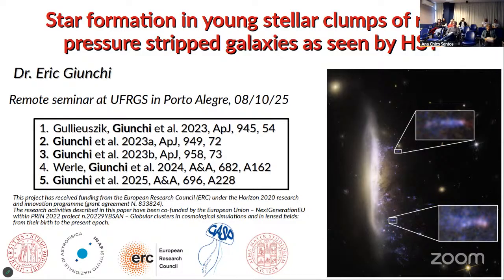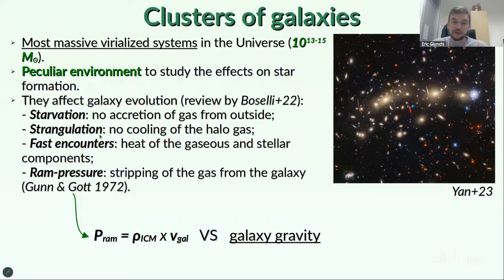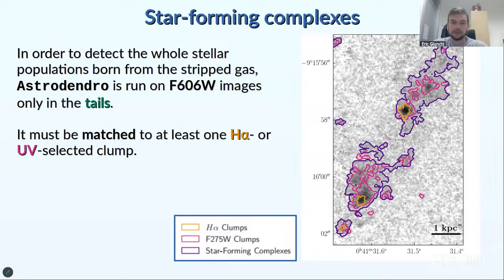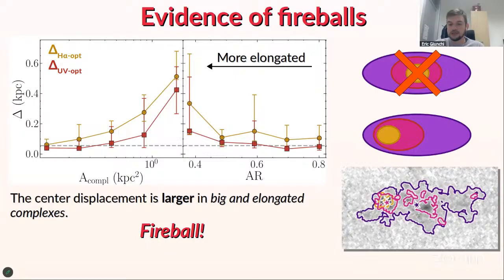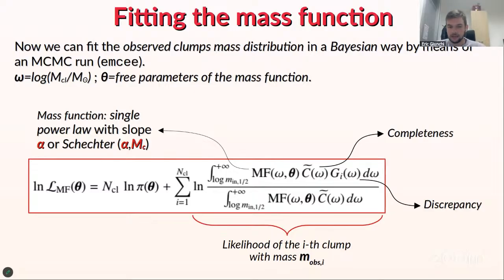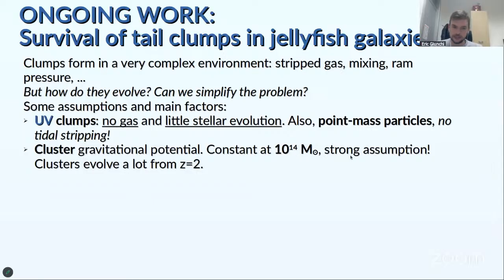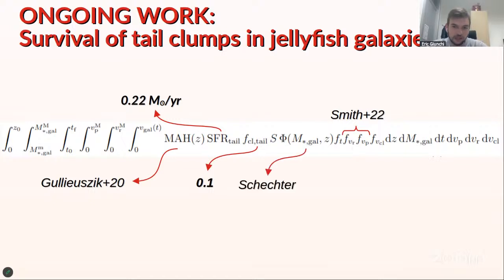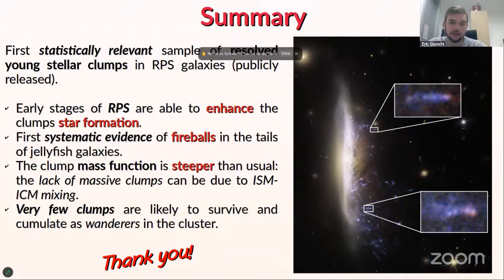Star Formation in Young Stellar Clumps of Ram-Pressure Stripped Galaxies as seen by HST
Eric Giunchi (University of Bologna)

Abstract: Ram-Pressure Stripped (RPS) galaxies are systems experiencing the ram pressure exerted by the hot and high-pressure intracluster medium (ICM) they are embedded in, after being accreted by the galaxy cluster. As a consequence of this interplay, the galactic interstellar medium is stripped out of the disk, forming up-to-100 kpc long tails. The stripped gas eventually forms compact stellar clumps, observable in H-alpha and optical bands.
I will present a statistically significant sample of H-alpha and UV clumps and of optical complexes in the tails and disks of 6 RPS galaxies at z=0.05, using UV- to I-band rest frame HST data. I will characterize their statistical properties like size-luminosity relation, mass function and clustering, comparing them with those of clumps observed in field, undisturbed, star-forming galaxies and with theoretical predictions. This comparison can unveil if the surrounding environment (the ICM in this case) affects the star-formation process and the clump properties.